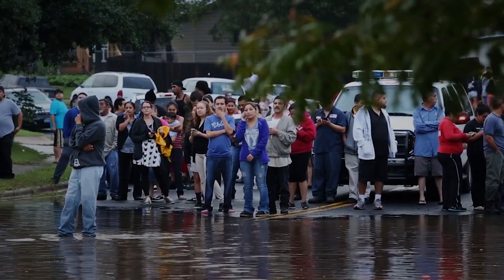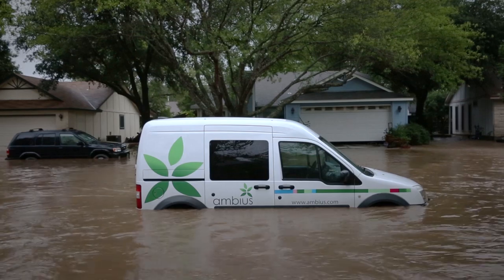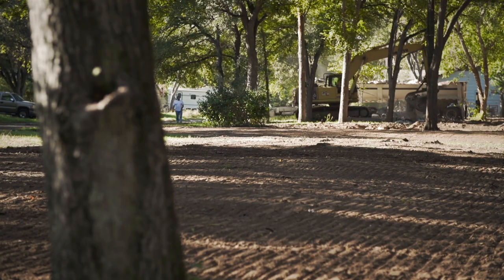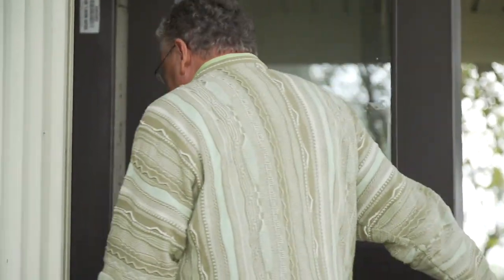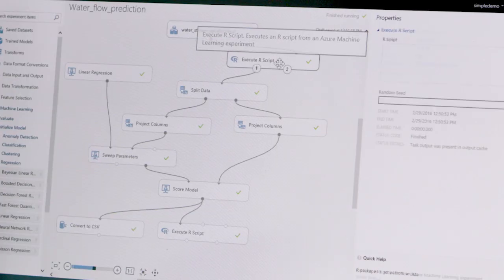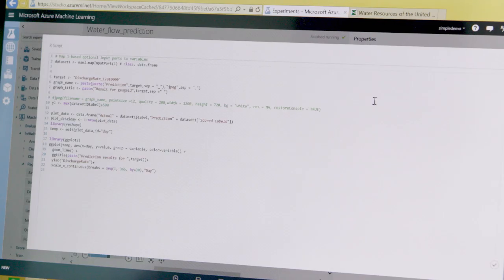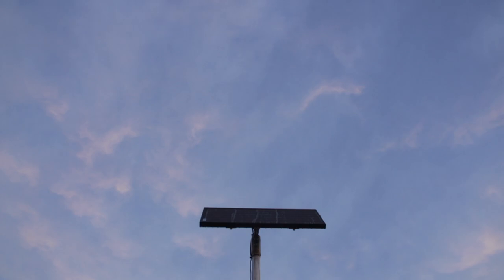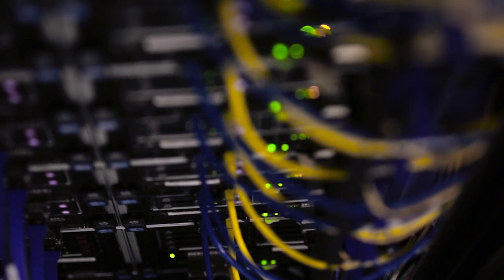Predicting floods and improving public safety through Cortana Intelligence Suite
Researchers from the University of Texas collaborated with other researchers, federal agencies, commercial partners, and first responders to create the National Flood Interoperability Experiment (NFIE). They used Microsoft Azure & Cortana Intelligence Suite to help build a prototype for a national flood data-modeling and mapping system with the potential to provide life- and cost-saving information to the public. The goals of the NFIE include standardizing data, demonstrating a scalable solution, and helping to close the gap between national flood forecasting and local emergency response.